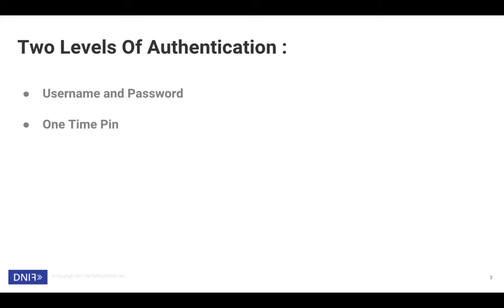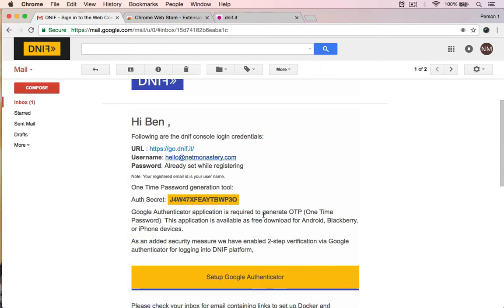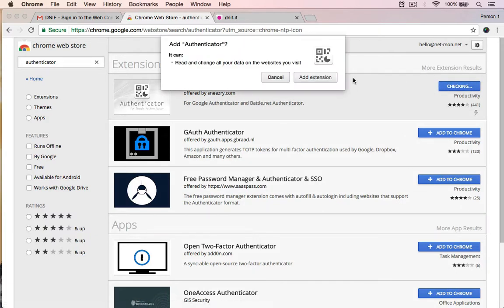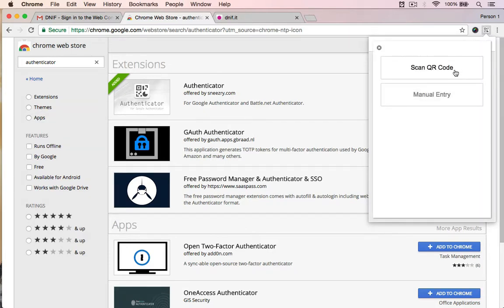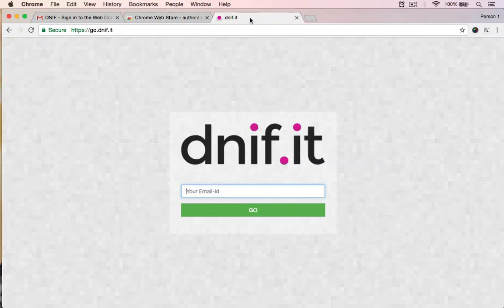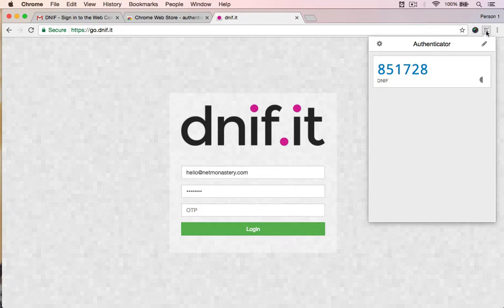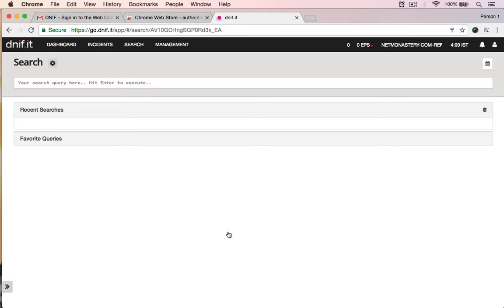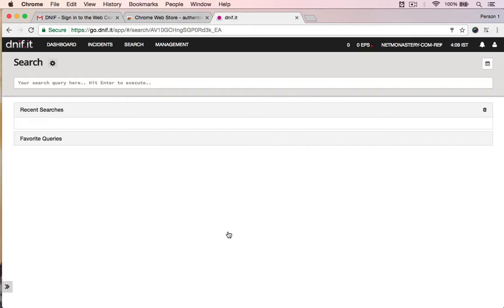DNIF Video Tutorial Series - How To Sign In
The Web Console is where you are able to access, search, process and analyse your data in real-time. This video will guide you through your first sign-in to the web console.

to see more awesome stuff you can do with DNIF